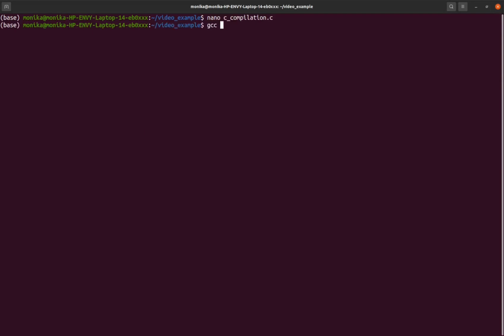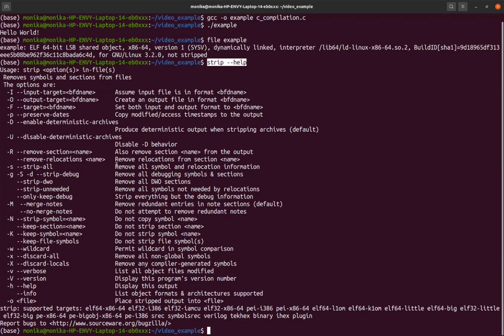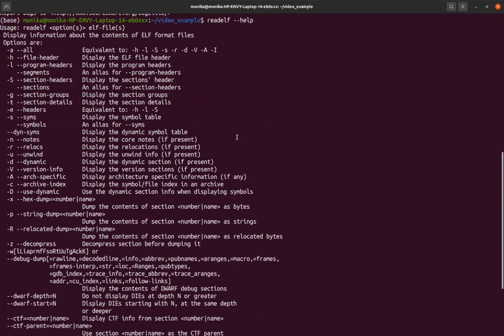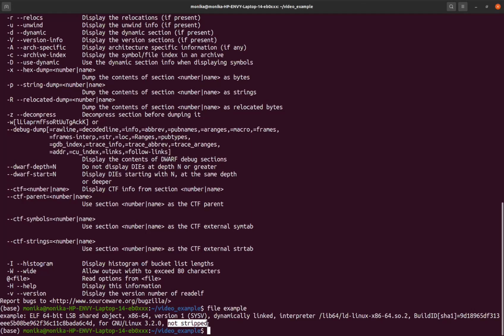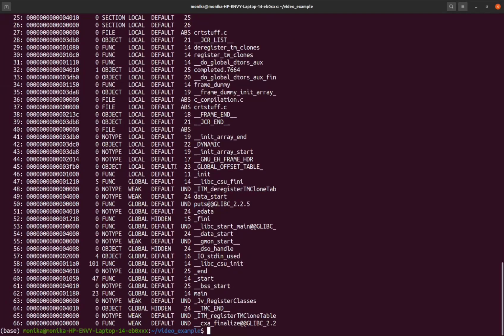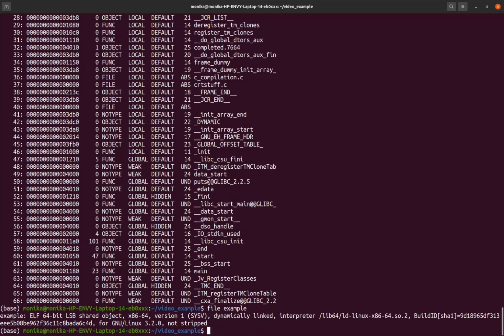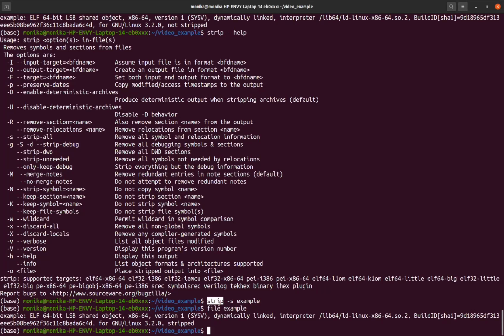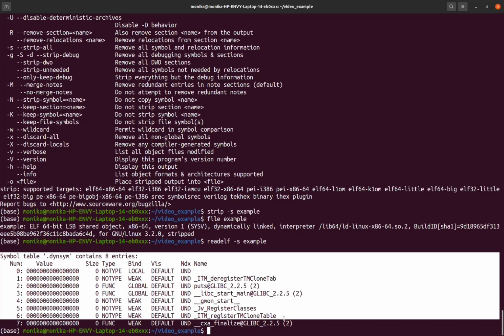Stripped vs. Non-Stripped Binaries: Understanding Symbolic Information in the ELF File Format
Discover the vital difference between stripped and non-stripped binaries in the ELF format. Learn how "strip" and "readelf" utilities optimize software development and enhance security. A must-watch for developers and security analysts. Happy coding!